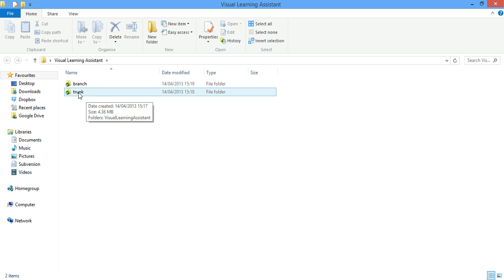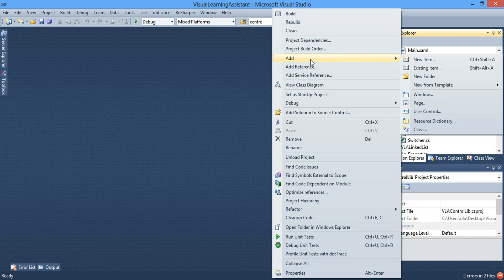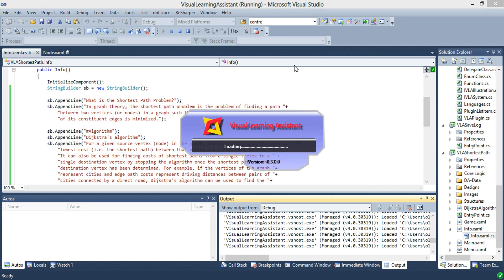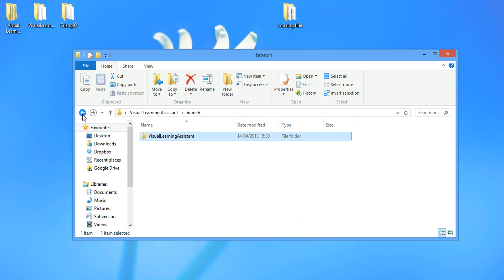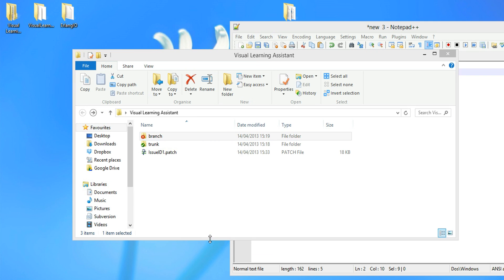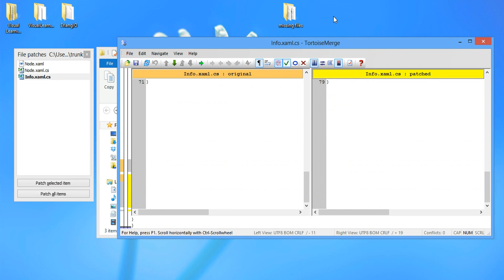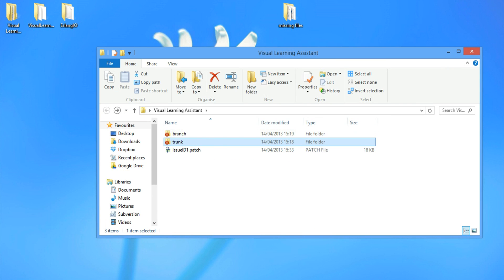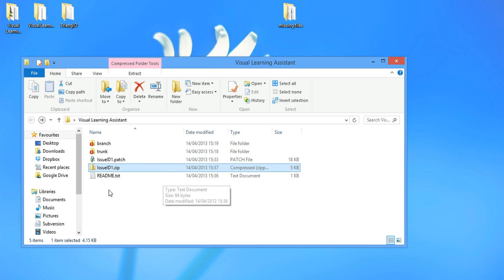3 - Open source Project - Creating a Patch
How to create and apply a patch using TortoiseSVN